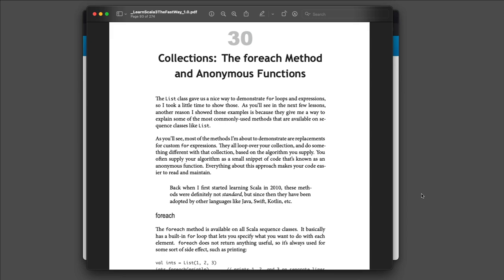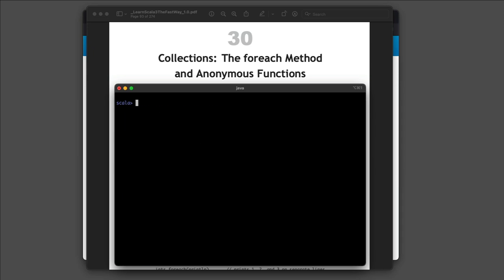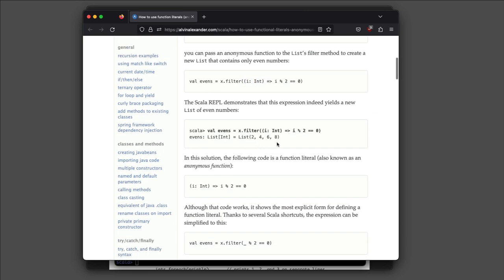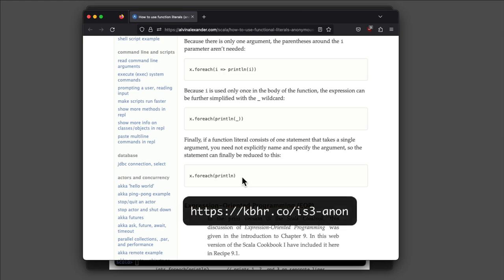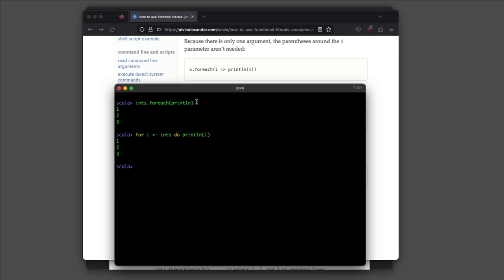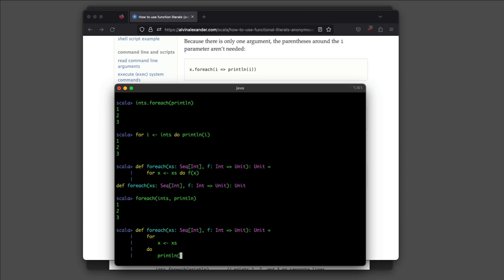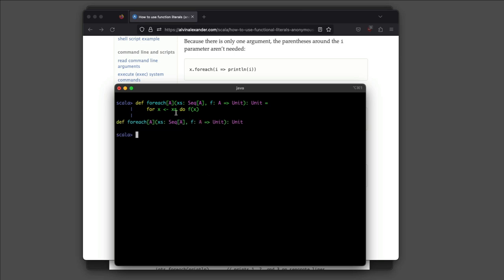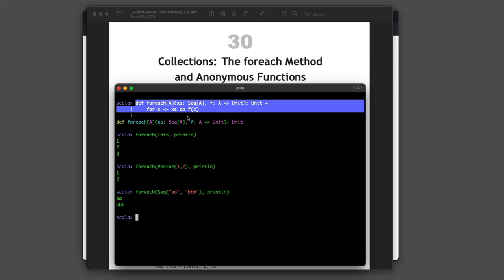27: foreach Method (Introduction to Scala 3)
The ‘foreach’ method is available on all Scala collections data types. It’s used to iterate over a collection and run the algorithm you provide. It’s always used for side effects, such as updating var fields or printing output, so it’s only used in OOP.